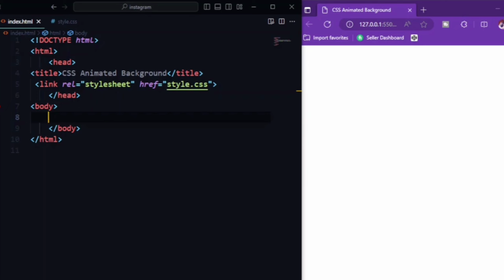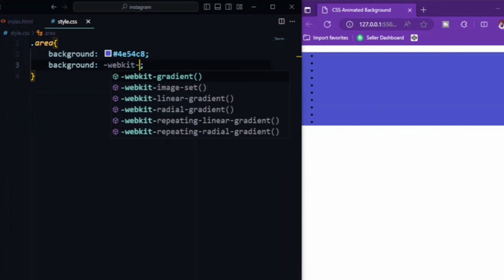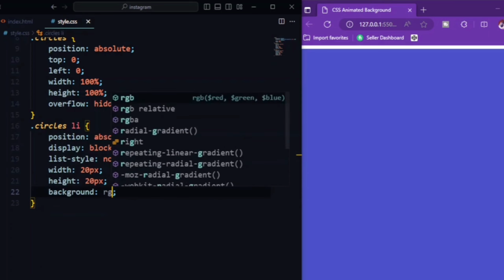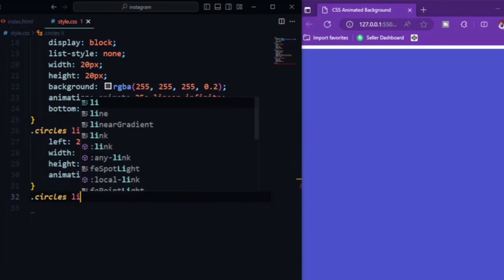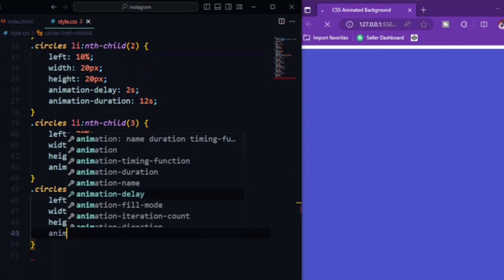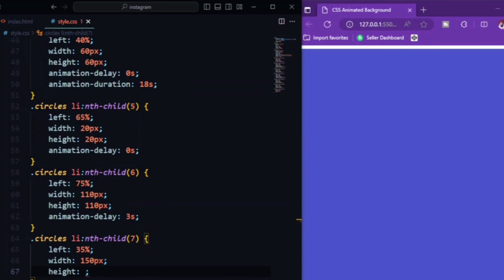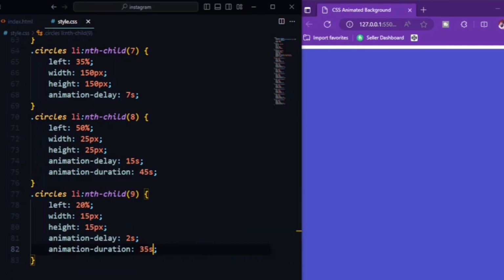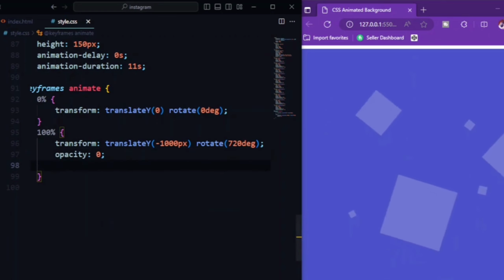CSS Animated Background Effect | Html CSS Animation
In this video, we'll be showing you how to create a CSS Animated Background Effect using HTML and CSS. This effect can be used to create a beautiful and animated background for your website or blog.

 CSS Animated Background Effect is a great way to add a little bit of extra visual appeal to your website or blog. Watch this video and learn how to create this effect using simple HTML and CSS!